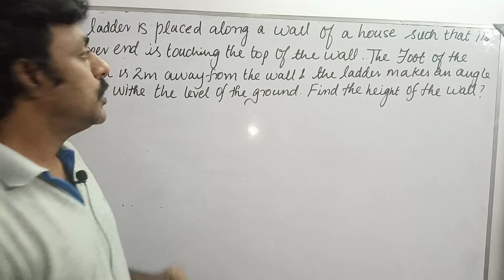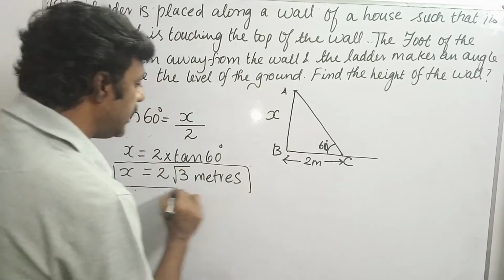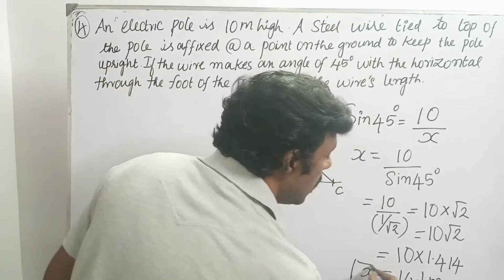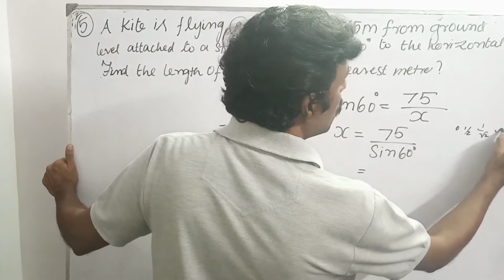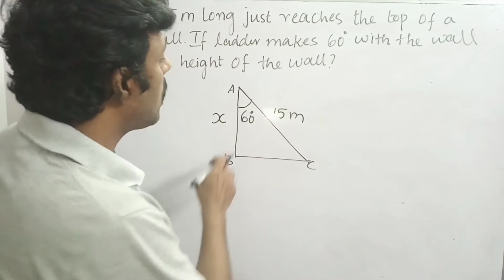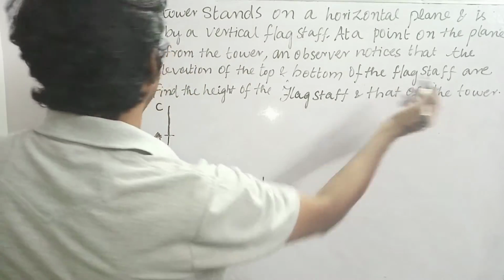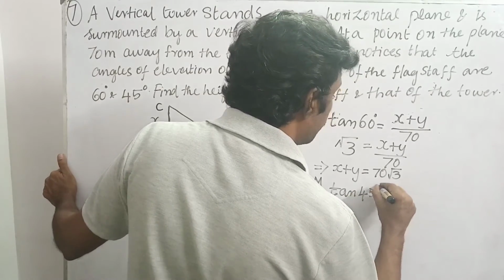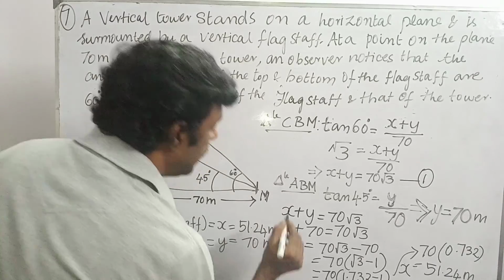Maths - Trigonometry - Heights and Distances (Part 2)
Hi Everyone  :)
Welcome back!!

*Simple Concepts by DJ* is a platform created to bring you simplified & interesting elements  of education focusing mainly on Physics, Mathematics and Chemistry📚

🕋 This is helpful for students appearing for competitive exams like AIEEE, JEE, NEET. This video covers basics of Maths Trigonometry problems & examples under 'Heights and Distances' Chapter. This is common to all Indian State boards, CBSE and ICSE syllabus.